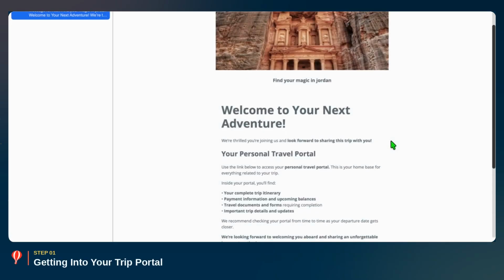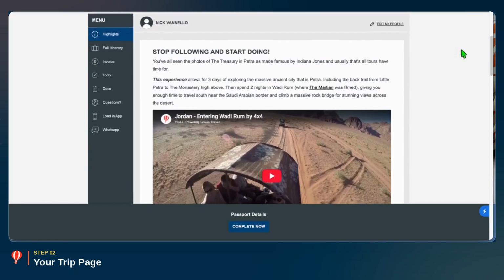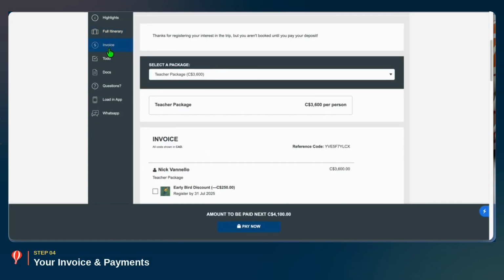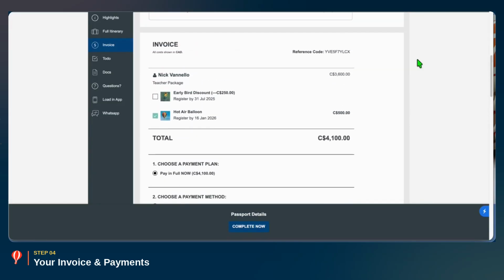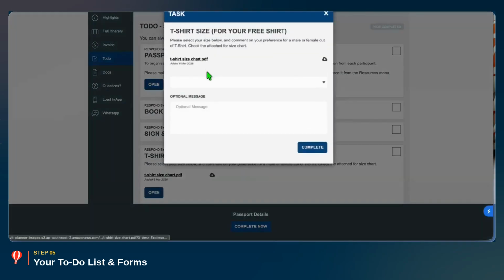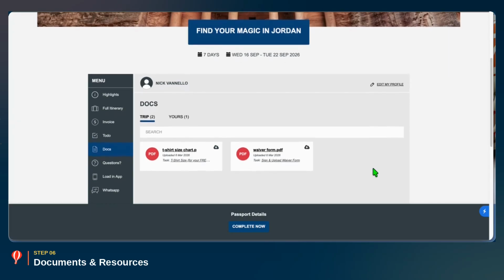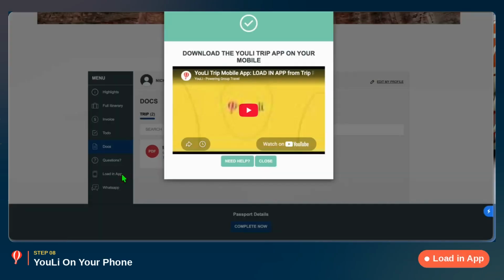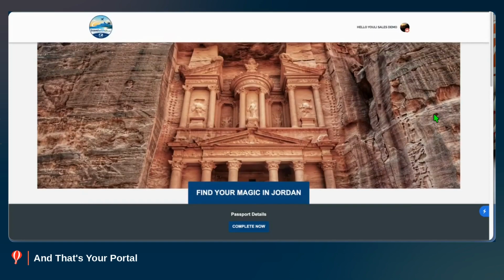Traveler Guide to Traveler Portal hosted on YouLi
This video is for travelers who are going on trips that are hosted on the YouLi platform. YouLi doesn't sell travel, we just run the software.

If you run your own tours, trips, or destination events, learn how YouLi can power your group trip management:

Streamline workflows with all-in-one booking & travel management software:
- Easy Itinerary Creator & Content & Task Library